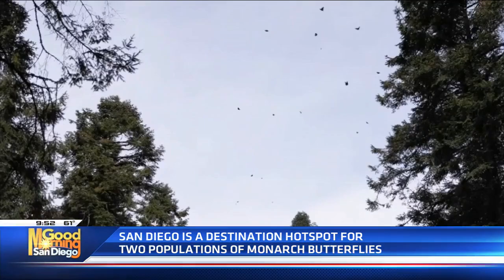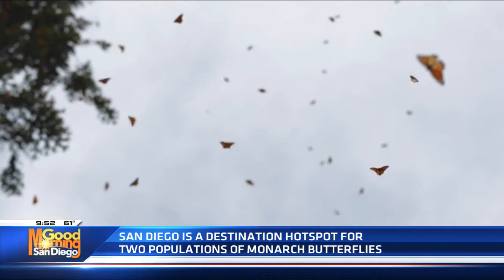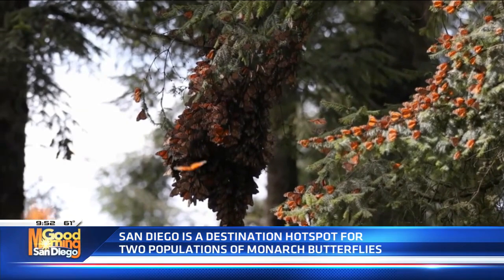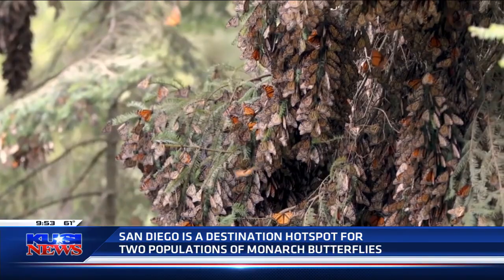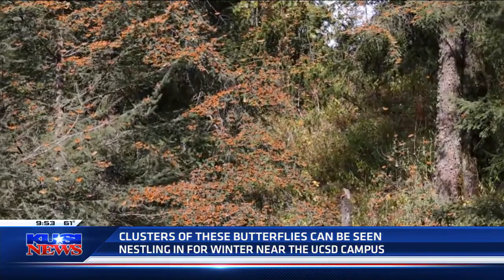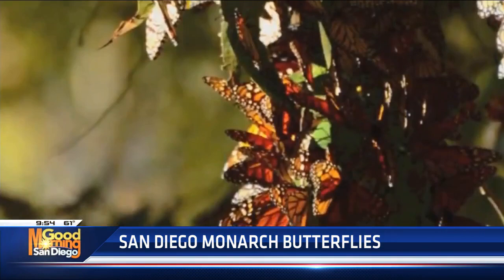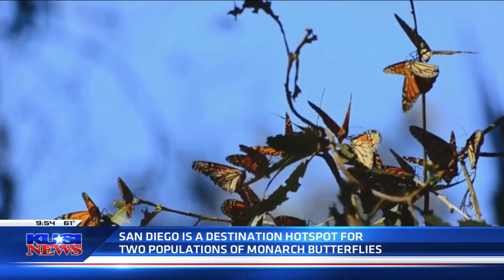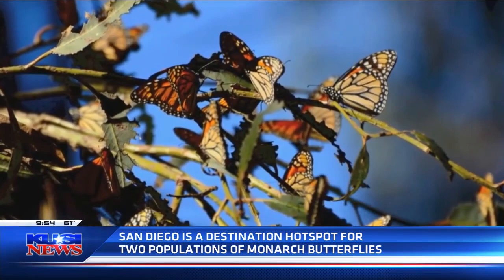Ms Mallory: San Diego Monarch Butterflies Are in Crisis